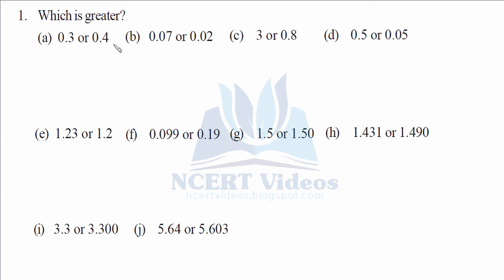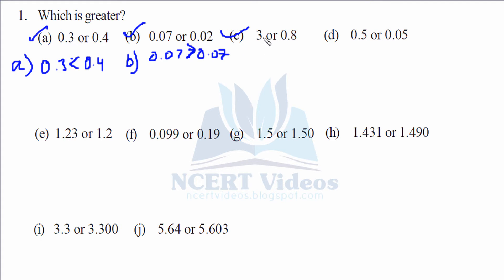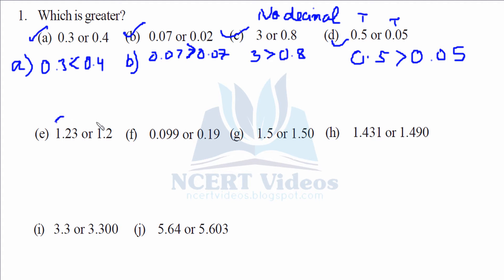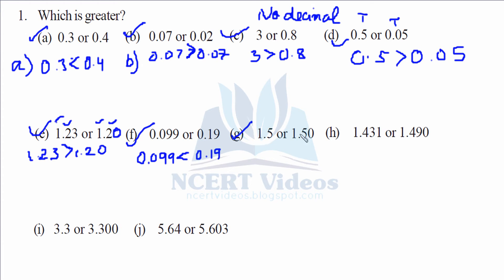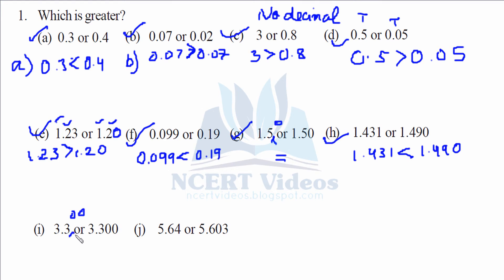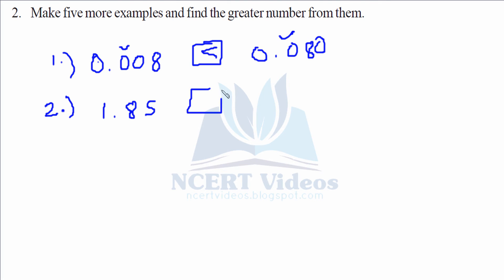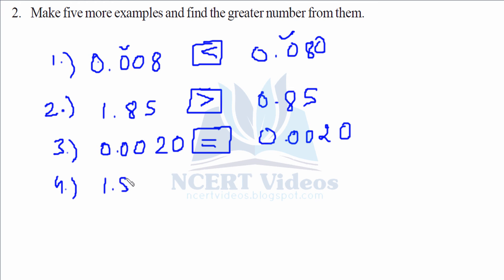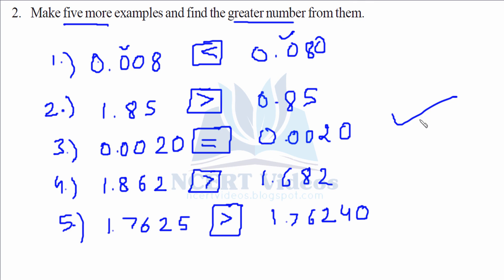Decimals 8.3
Full exercise on Decimals, fully solved. This is a video tutorial for 6th class NCERT students.

EXERCISE 8.3

1. Which is greater?

2. Make five more examples and find the greater number from them.

3. where can i buy gold
4. where to buy gold bullion
5. where to buy gold at cost
6. gold trader
7. gold coin dealers
8. investing in gold coins
9. buy gold coins
10. gold and silver coins
11. purchase gold coins